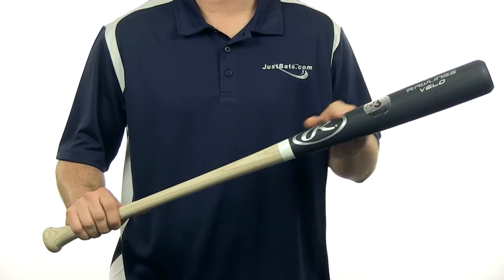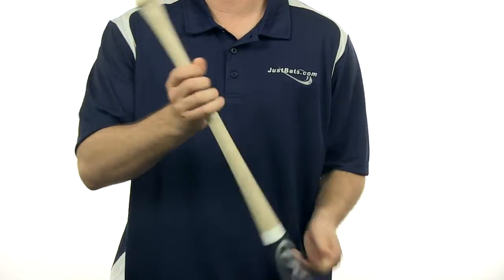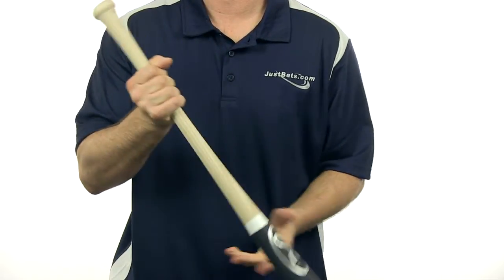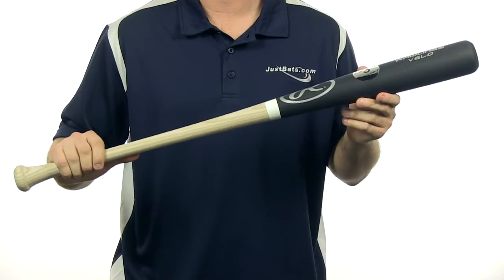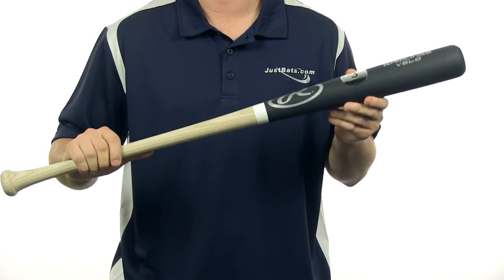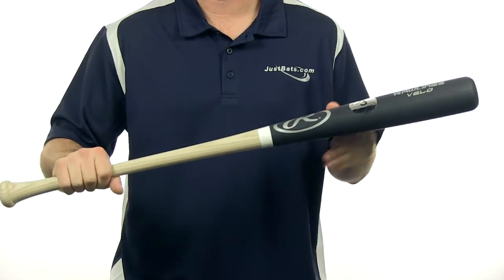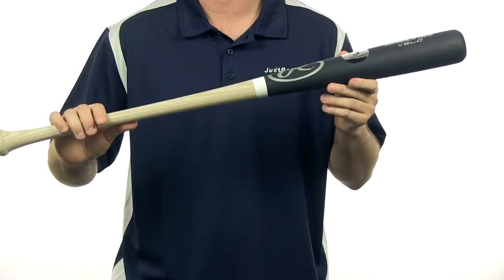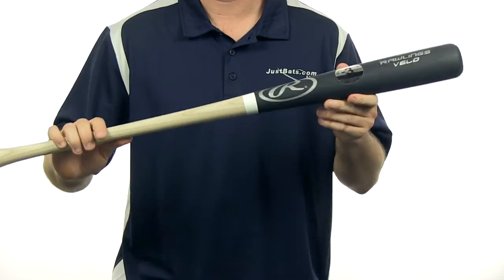Rawlings VELO Ash Wood Bat: 271V Adult